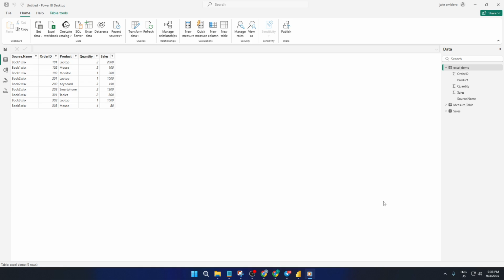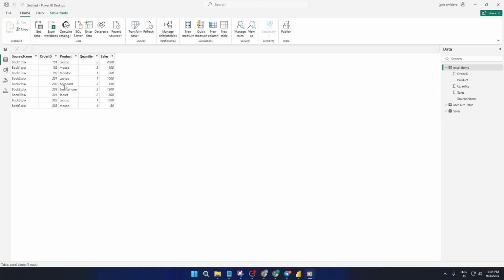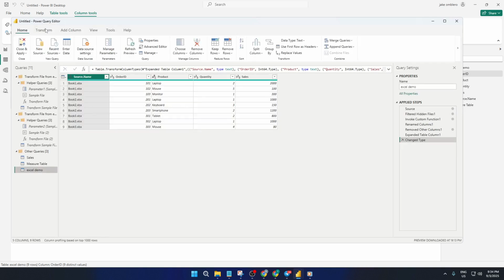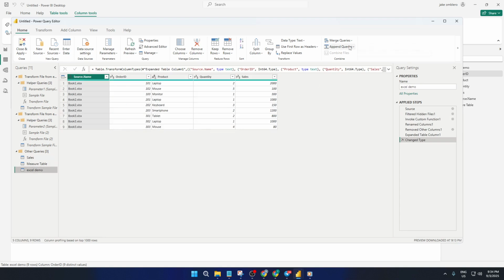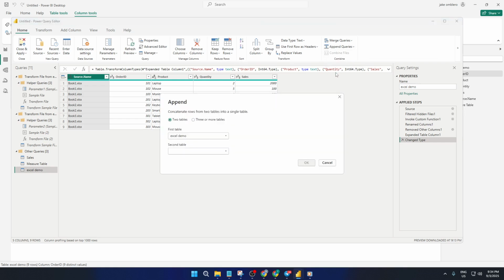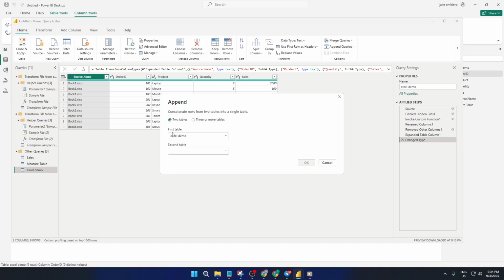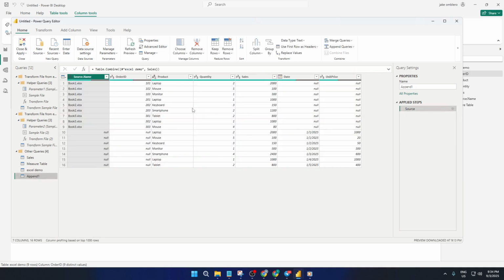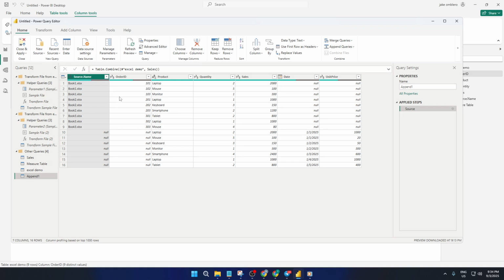How To Combine Tables In Power Bi (Easiest Way) (2026 Guide)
Learn how to combine tables in Power BI with this step-by-step tutorial, perfect for beginners and experienced users alike! In this video, you'll discover multiple methods to merge and append tables using Power BI Desktop and Power BI Service.

Timestamps:
00:00 Introduction
00:38 Why Combine Tables?
01:15 Overview of Supported Platforms (Power BI Desktop & Service)
02:05 Method 1: Append Queries
05:10 Method 2: Merge Queries
08:30 Combining Data from Different Sources
11:00 Common Pitfalls & Troubleshooting
12:35 Example Use Cases
14:00 Best Practices & Tips
15:30 Conclusion & Next Steps

Whether you're working with Excel files, SQL databases, or cloud sources, seamlessly bring your data together for robust reporting.